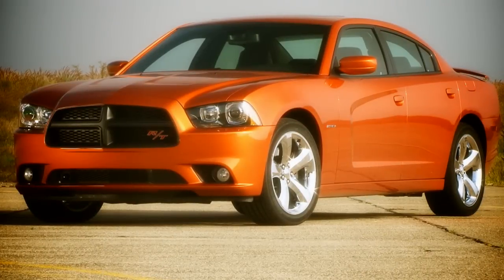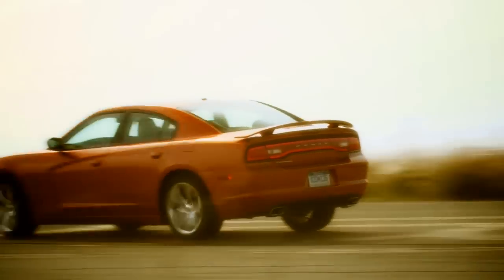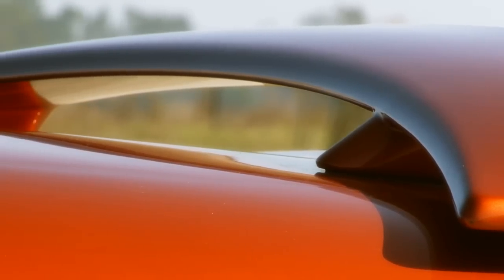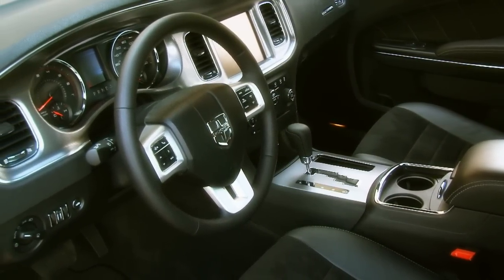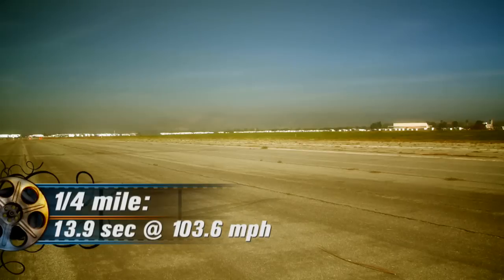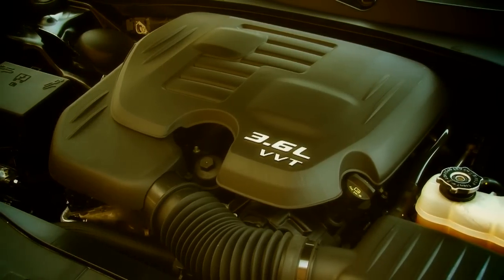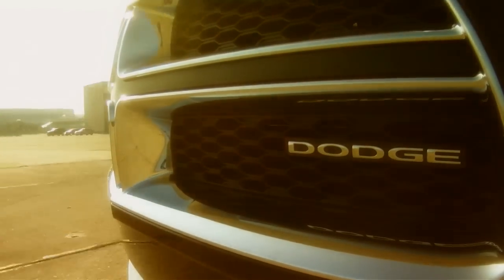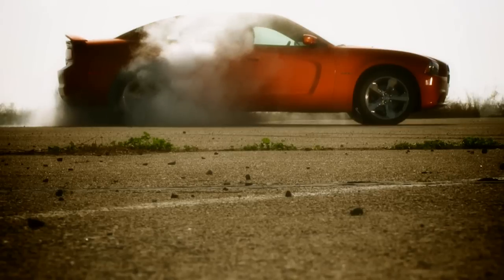2011 Dodge Charger - First Test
We test the 2011 Dodge Charger and find out it is one significant piece of equipment away from being a performance legend.

Shot by: Gordon Green and Duane Sempson
Edited by: Gordon Green